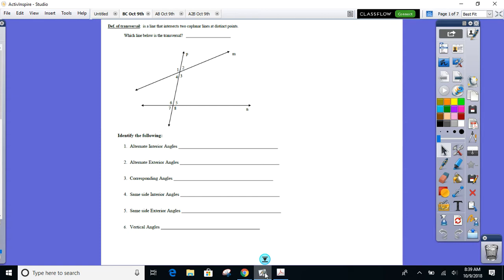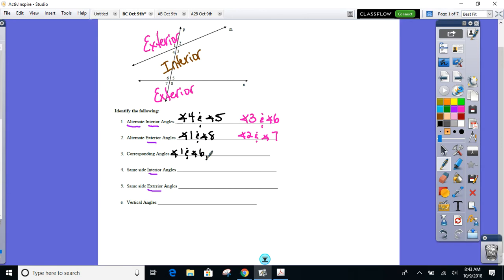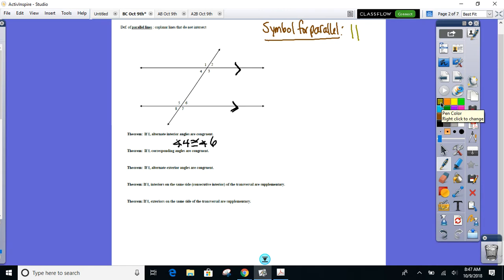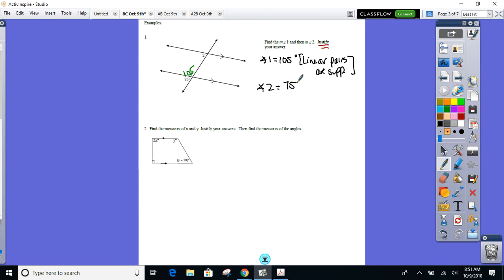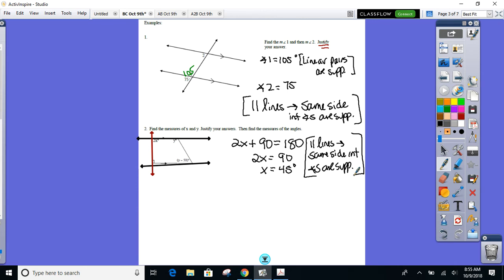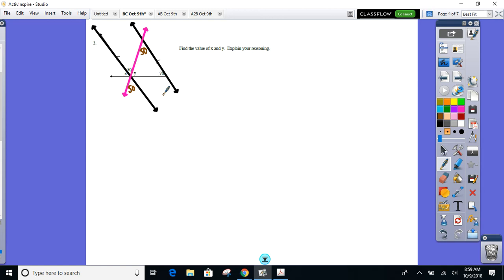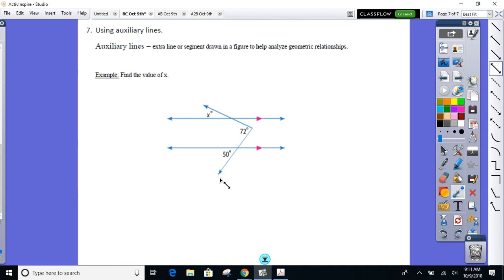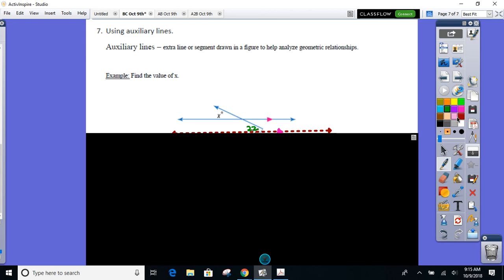Geometry BC & AB Oct 9th - Unit 3 - Parallel Lines